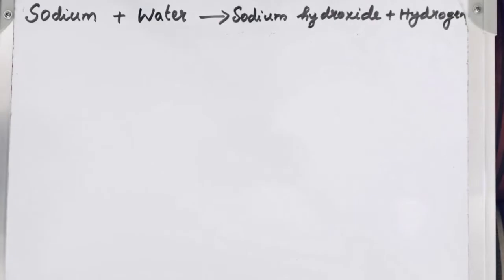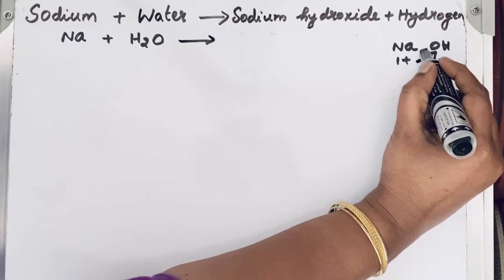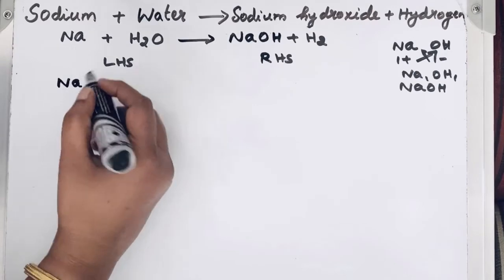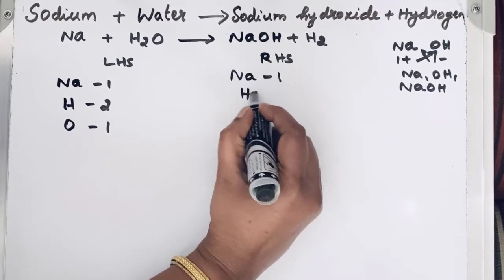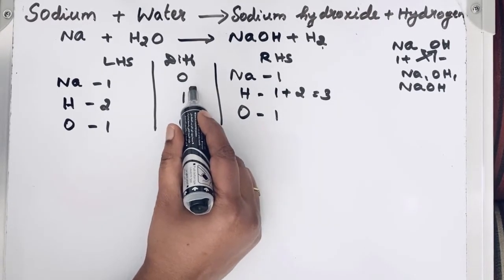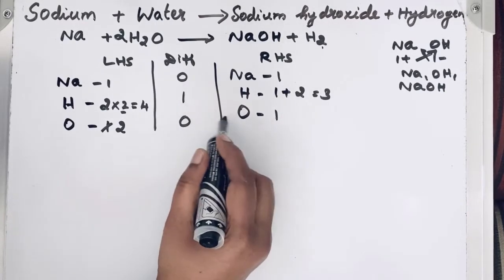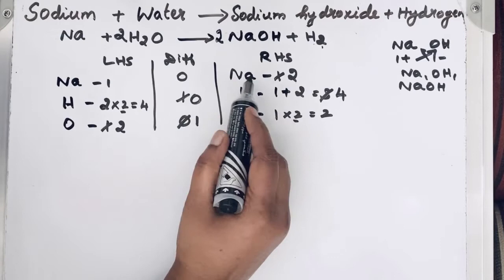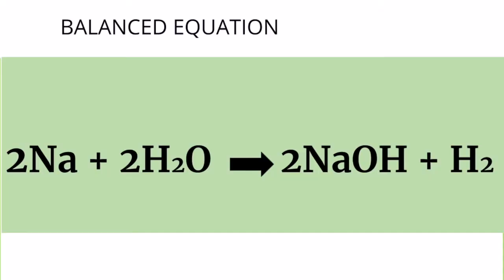Easy tips to balance Na+ H2O =NaOH+ H2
Sodium+ Water =Sodium hydroxide + Hydrogen is a word equation.To balance word equation,convert word equation into skeletal equation.

            In a compound subscript is a number written below the atom It shows the number of atoms in a compound.Changing subscript would change substance itself. We are allowed to change only coefficients which are written left to the chemical formula of a compound.

   Balanced equation is 2 Na + 2H2O =2NaOH +H2